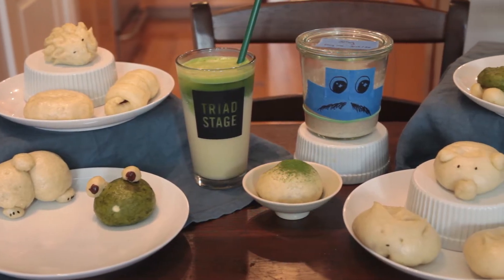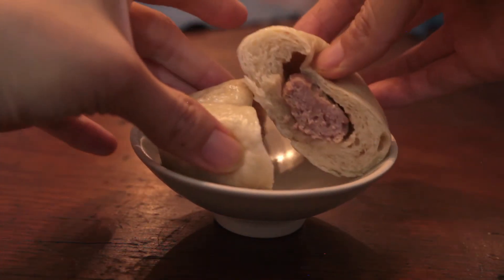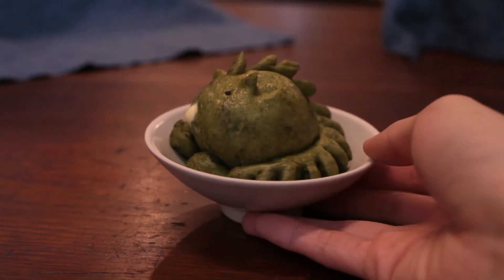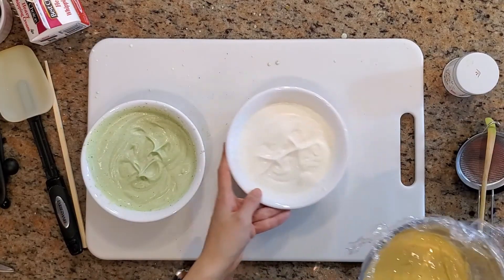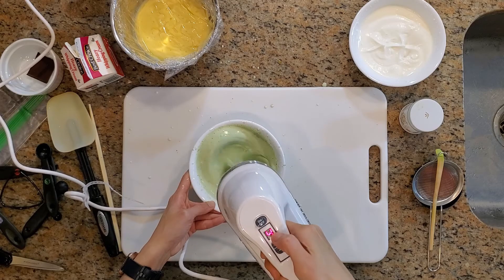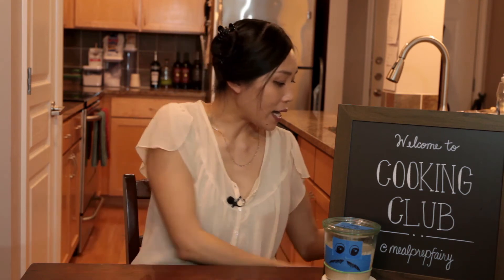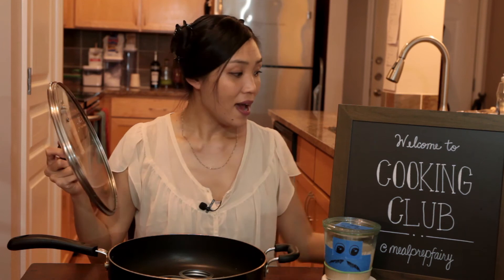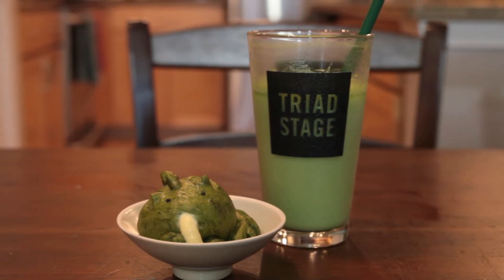Cooking Club: Cute Bao Buns and Milk Tea Party (INTRO)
COMING SOON! In the meantime, here's everything you'll need to prepare, so you can be ready to cook along with me as soon as the episode airs.

See you in the kitchen!